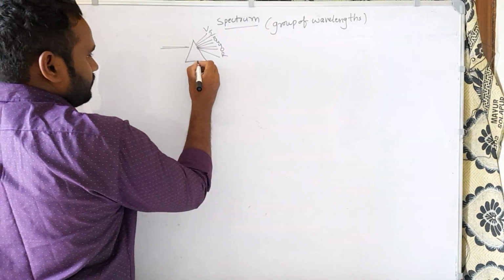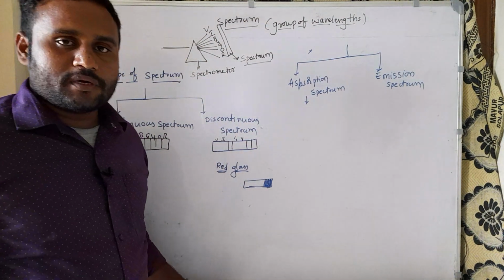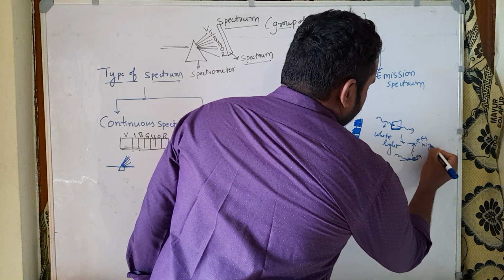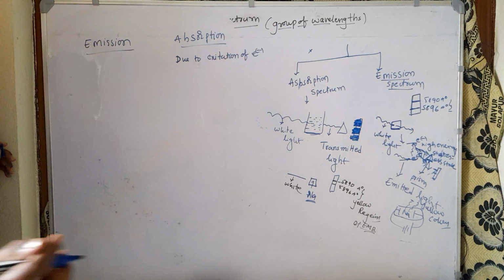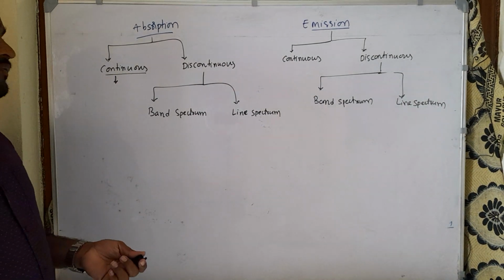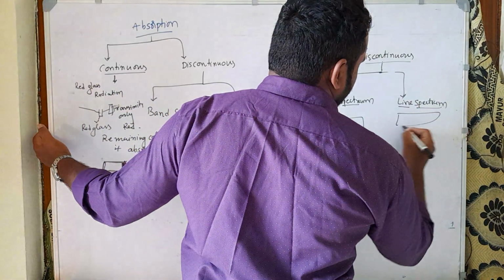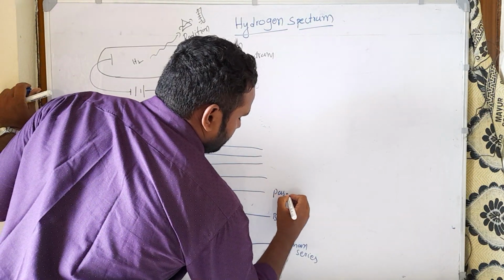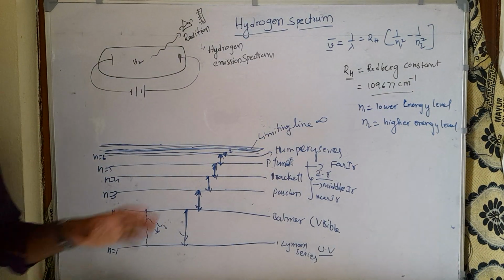Type of spectrum .Hydrogen spectrum